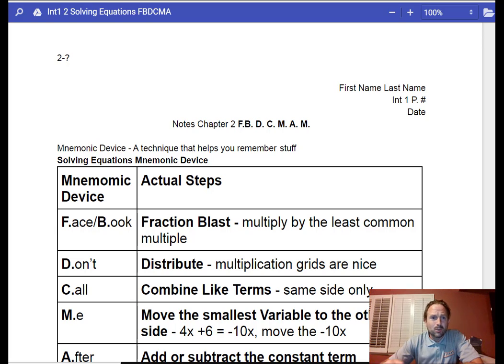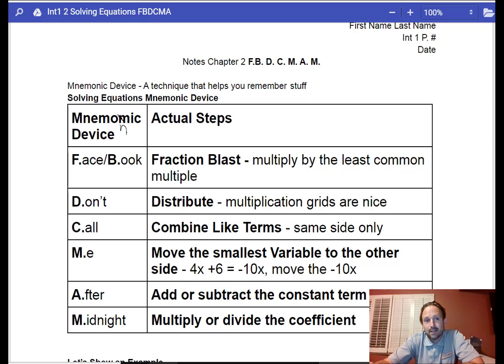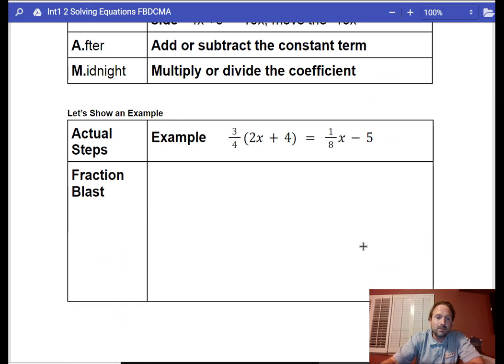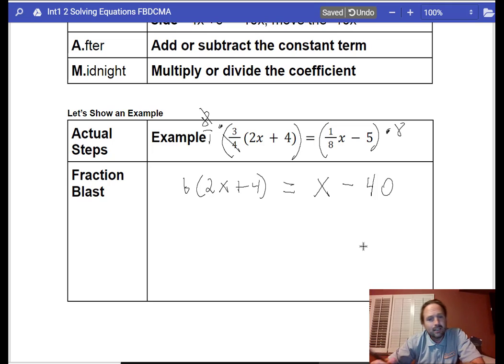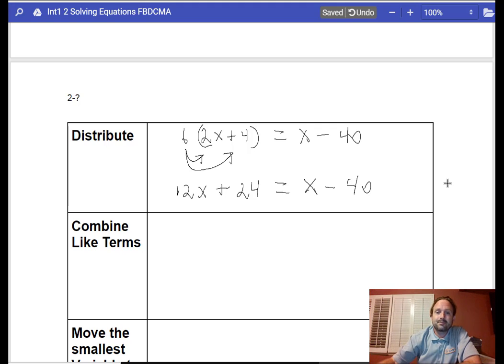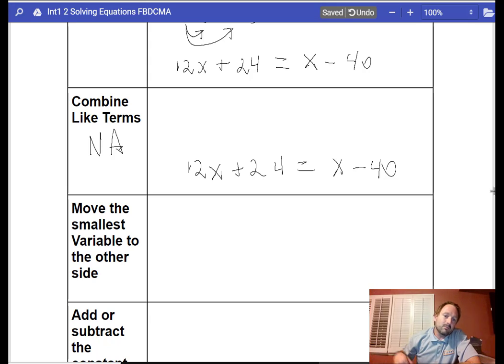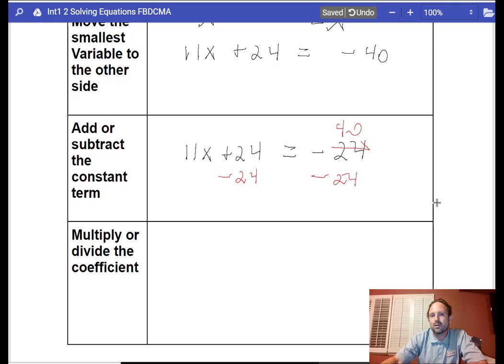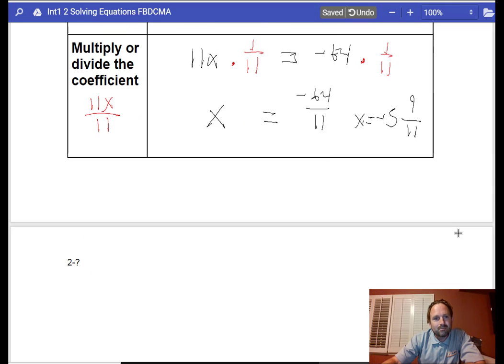Solving Multi-Step Equations F.B. D. C. M. A. M.